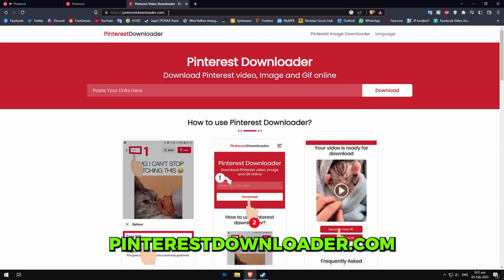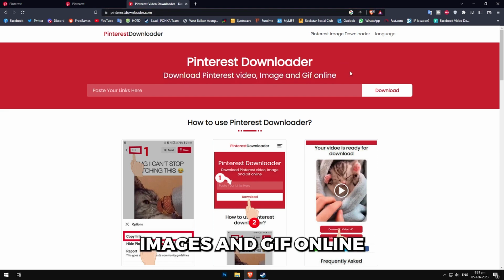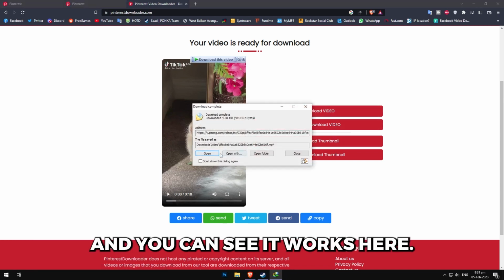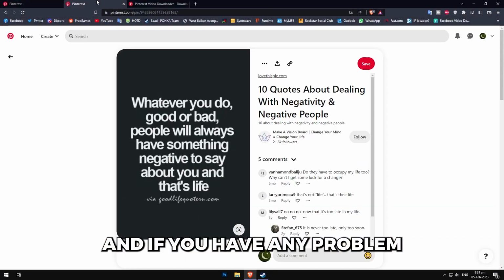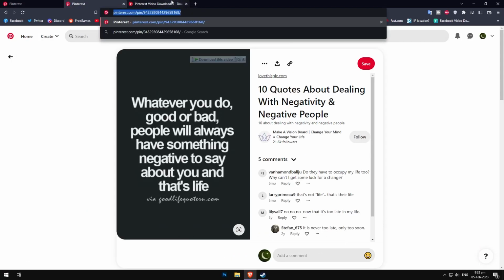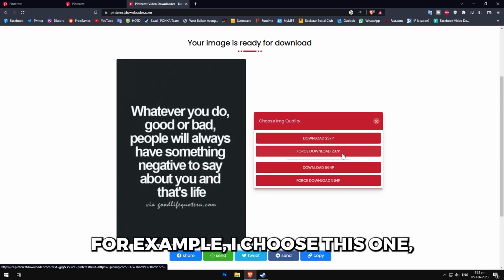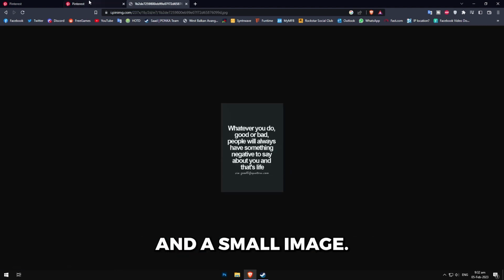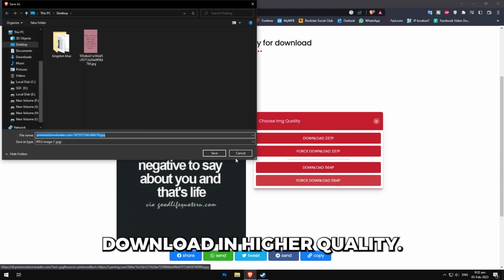How to download Videos Photos from Pinterest (1 CLICK - PC/Mobile)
In this short tutorial I am showing how you guys can download the videos you like from Pinterest very easy way which works both on computer and mobile.